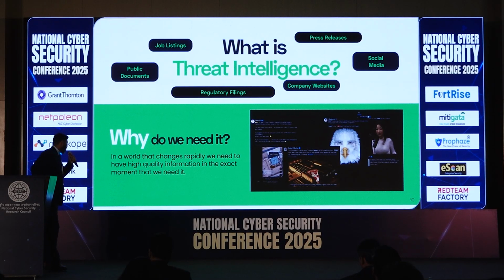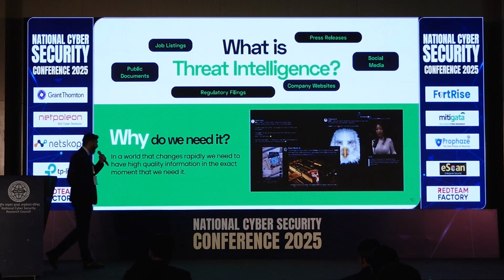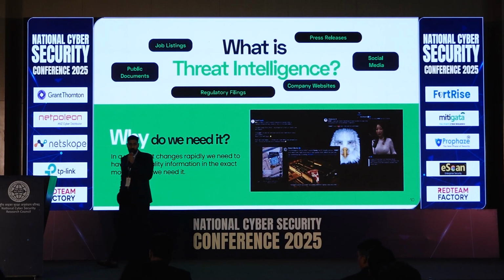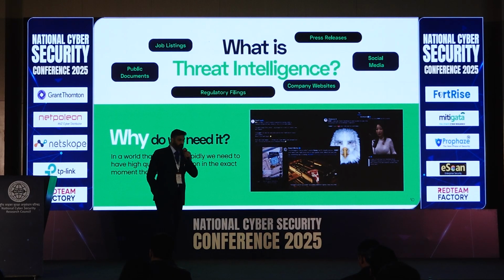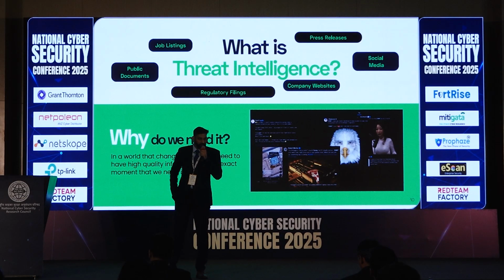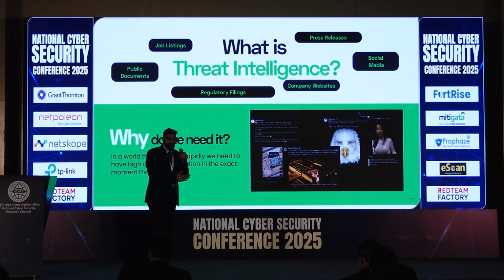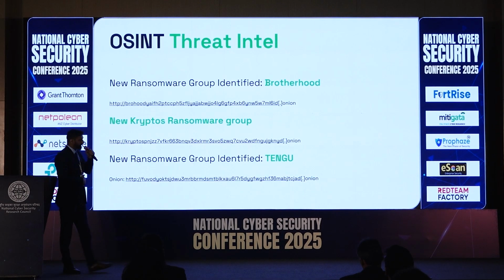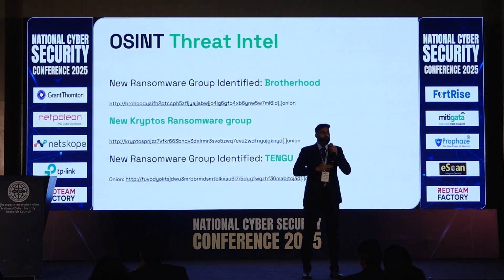Dheeraj Yadav - Mitigata, National Cyber Security Research Council Mumbai 2025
National Cyber Security Research Council – Cyber technical Keynote Session
Event: Mumbai Cybersecurity Conference 2025
Presented by: Cyber technical Speakers, National Cyber Security Research Council (NCSRC)

The Cyber technical Speakers of the National Cyber Security Research Council delivered impactful keynote sessions at the Mumbai Cybersecurity Conference 2025, addressing the latest developments, challenges, and solutions in the field of cybersecurity and digital resilience.

Their sessions focused on the importance of cyber awareness, technological innovation, and skill development among professionals and students to strengthen the nation’s digital infrastructure.